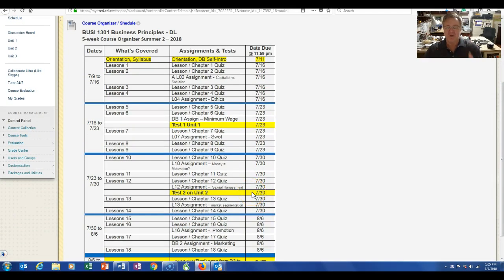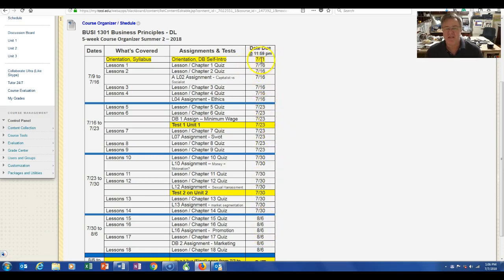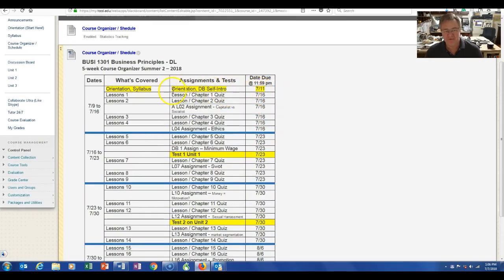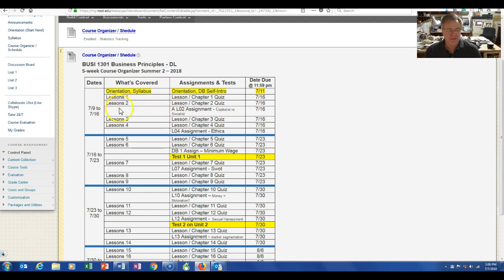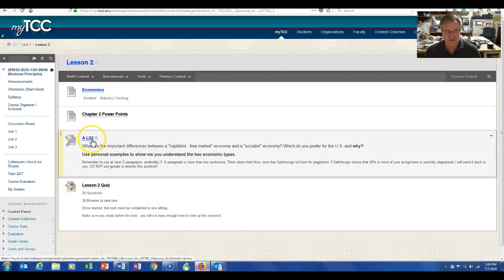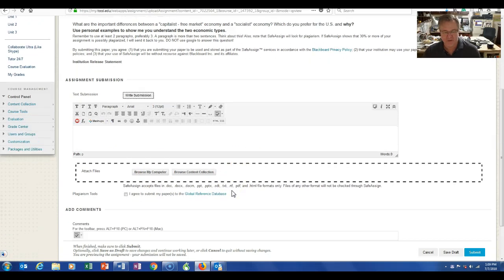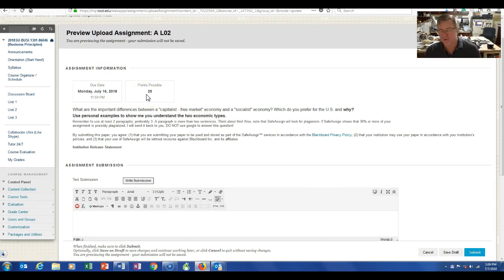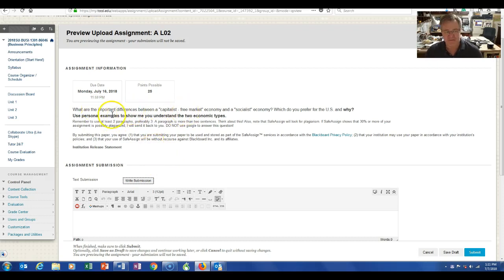BUSI1301 Summer 2 2018 Intro